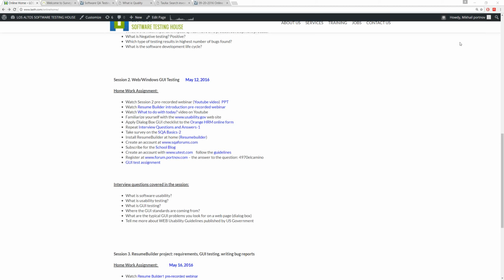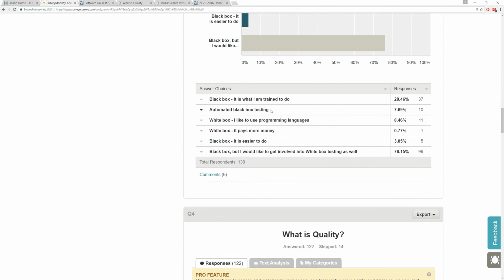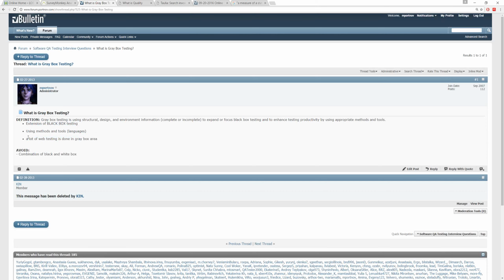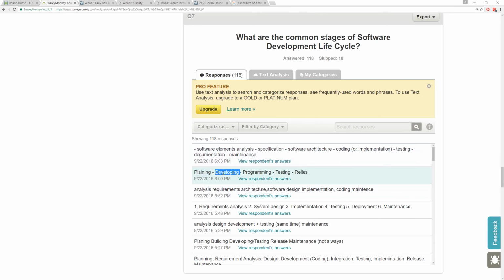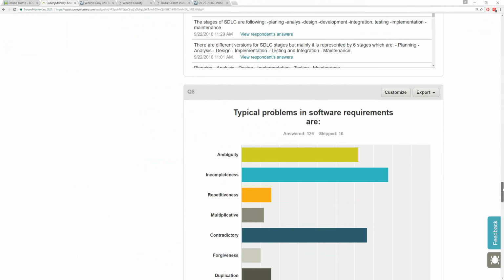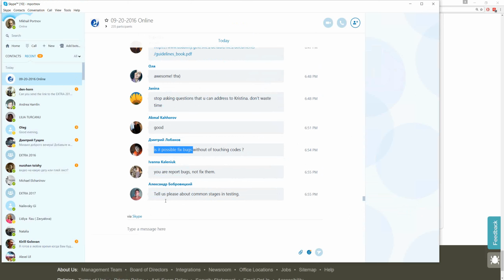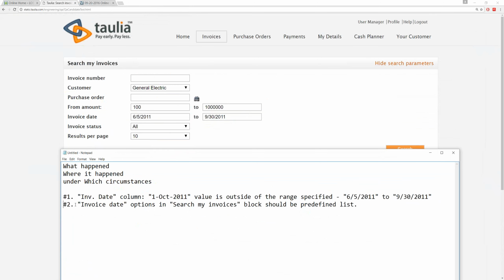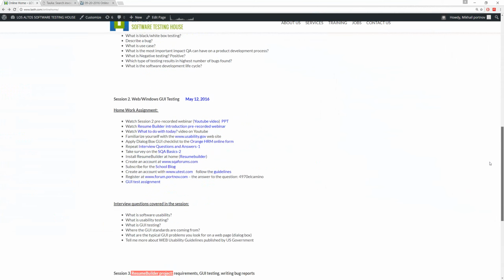Session 2 - September 22, 2016